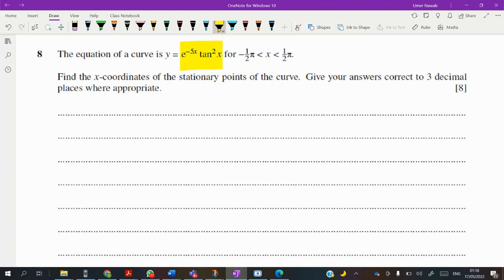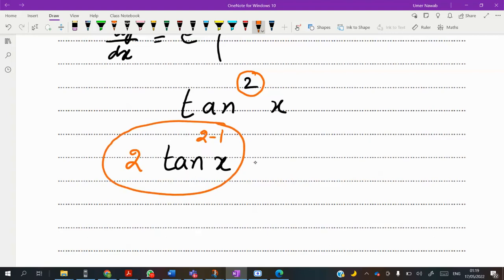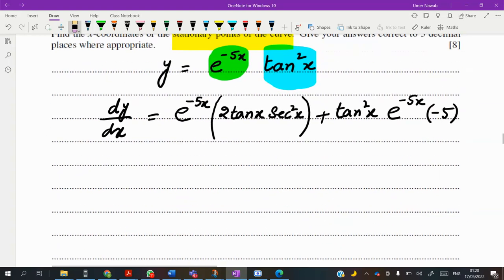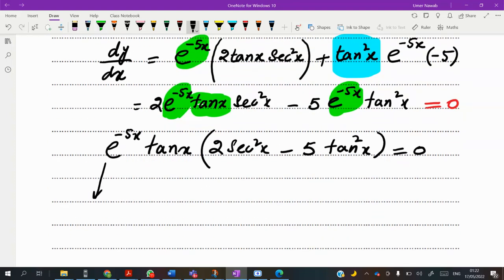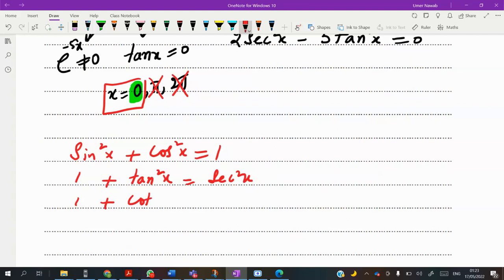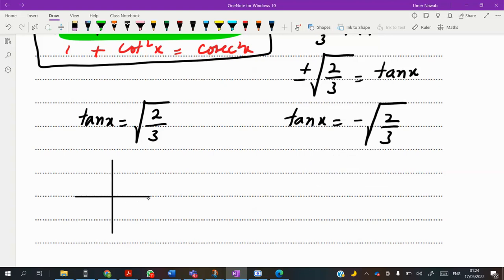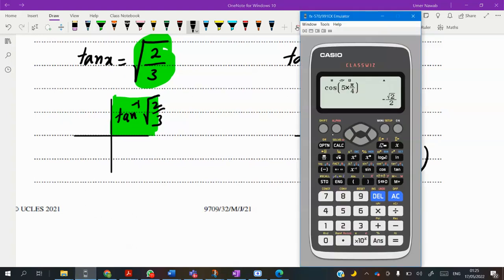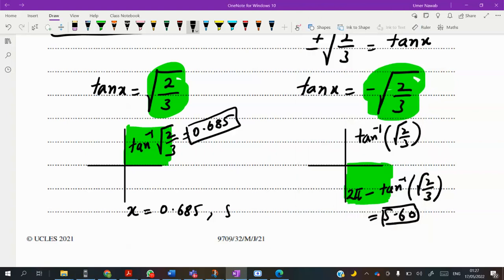Product Rule of Differentiation Involving Trig. and Stationary Points A level Mathematics 9709